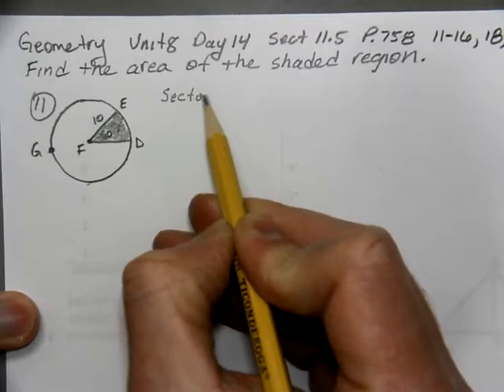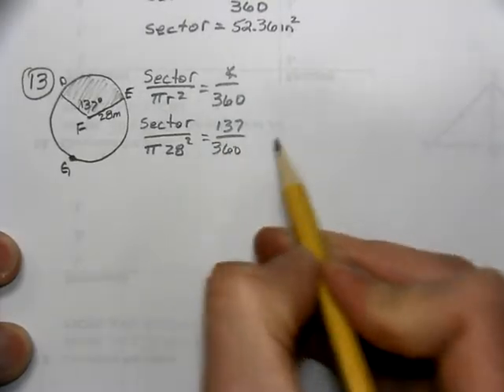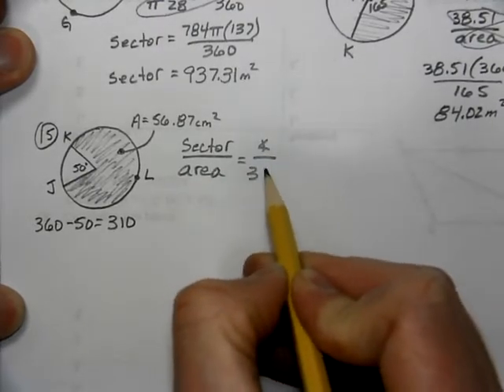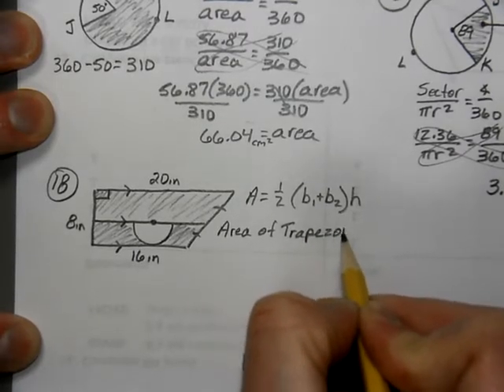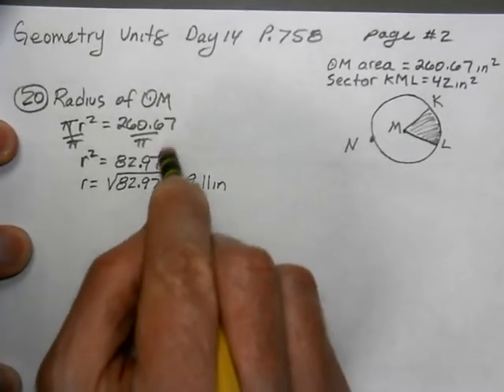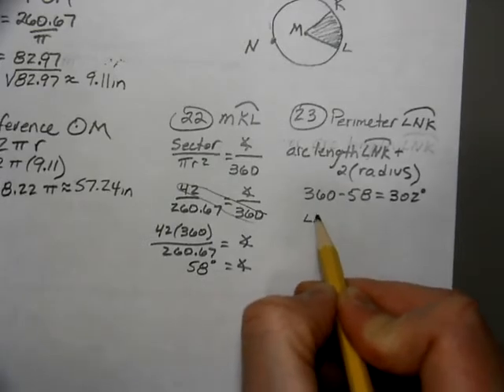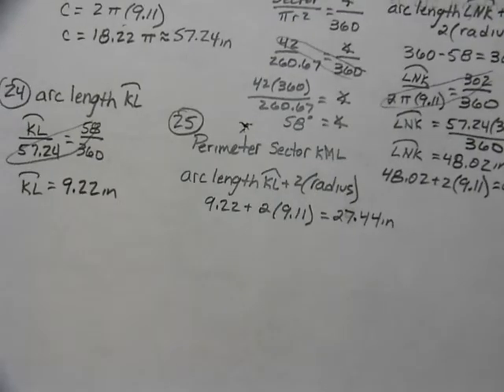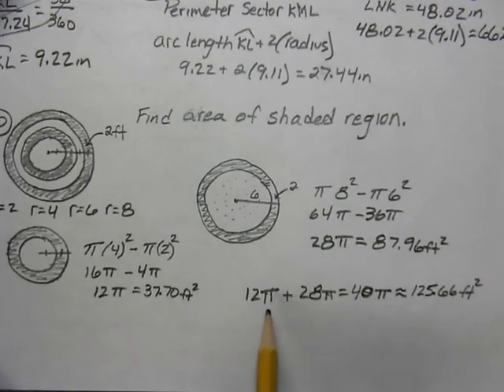Geometry Unit 8 Day 14 HW p 758 Sectors